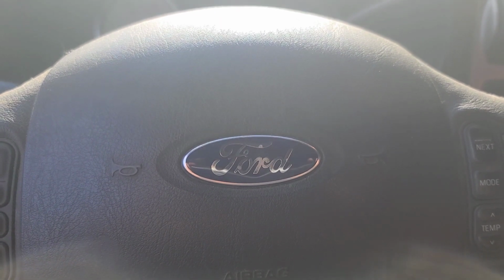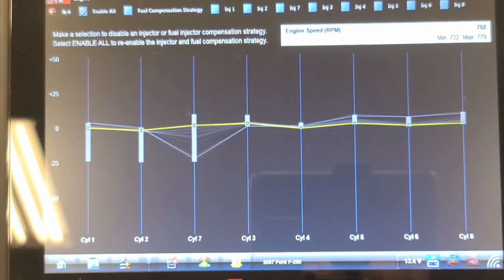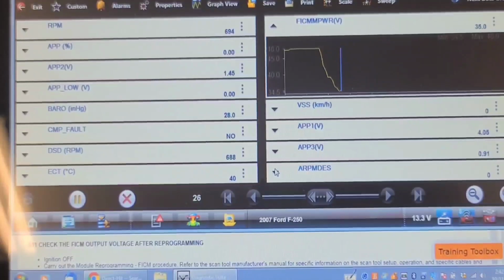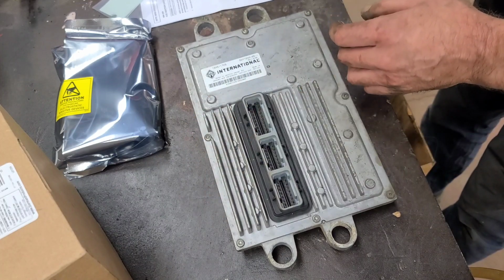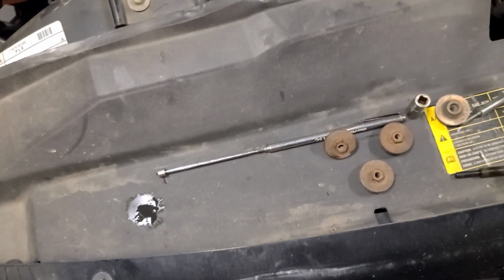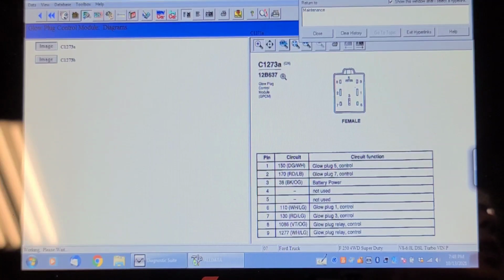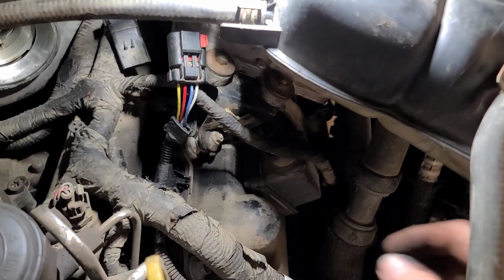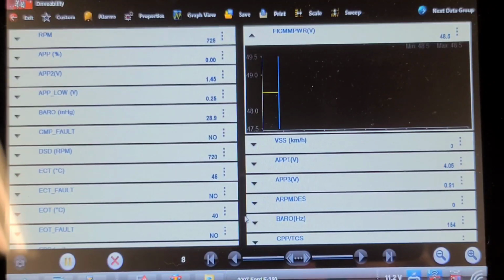2007 F250 6.0 SD Multiple FICM Codes Plus Glow Plug Code.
This Super Duty had a rough idle on a cold start and MIL on with multiple FICM codes in the ECM. Testing leads to replacing the step up transformer in the FICM. This avoids the necessary programming of a new FICM. The glow plug controller was also setting a code for number 8 glow plug/circuit.